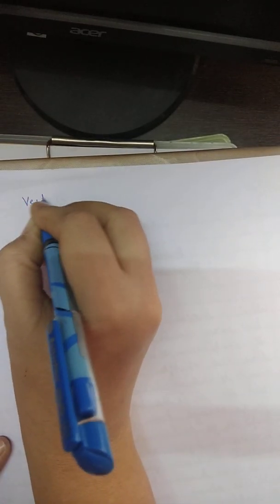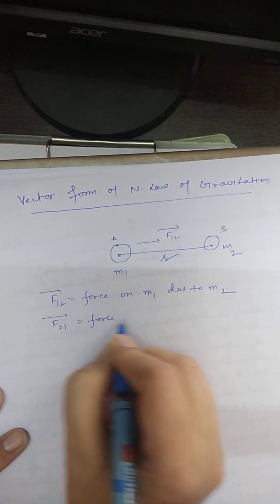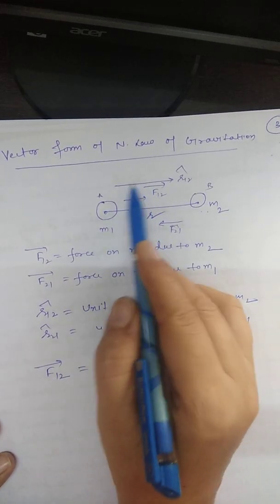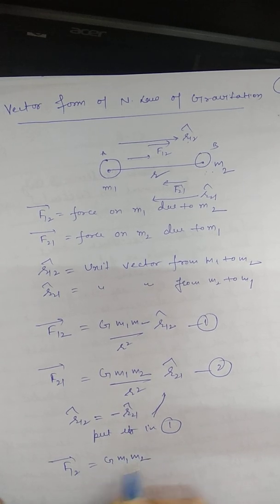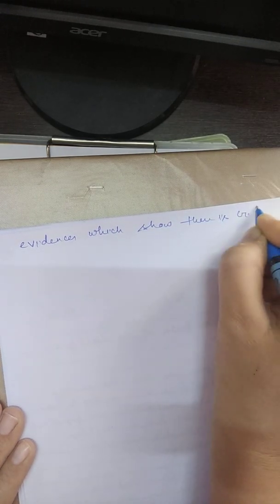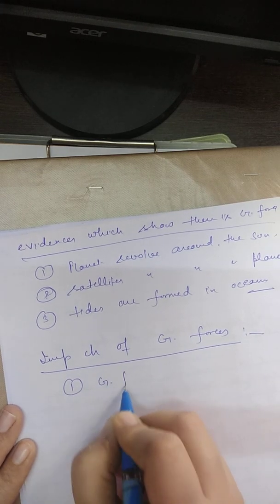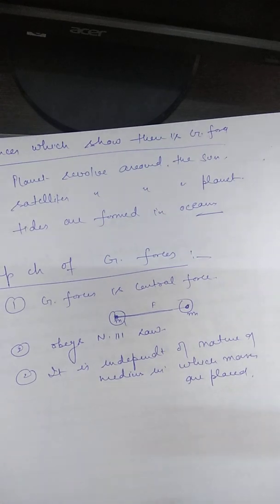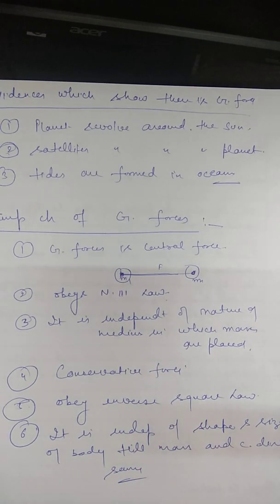Vector form of Newton law of gravitation